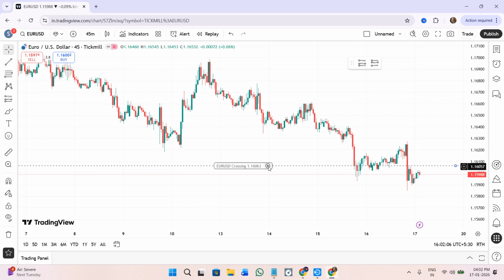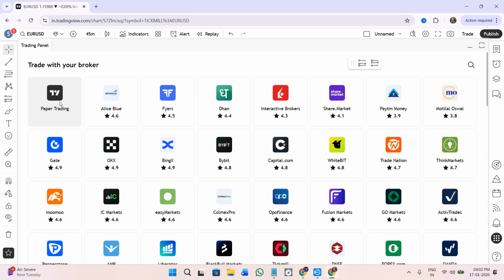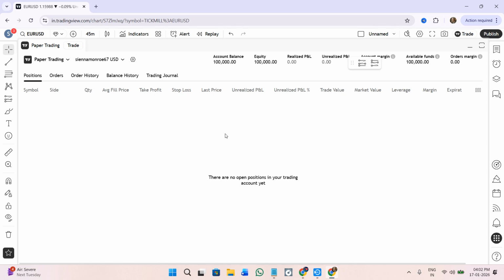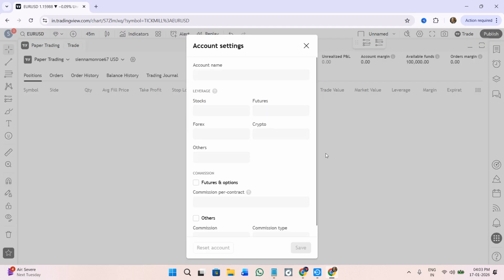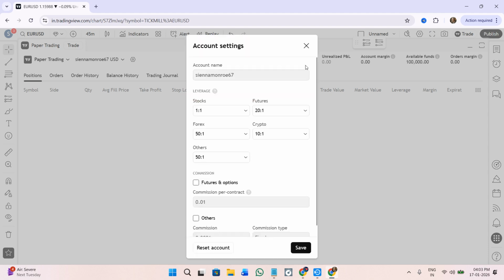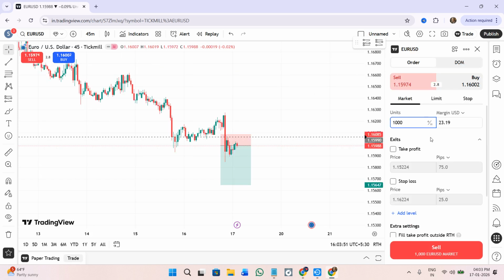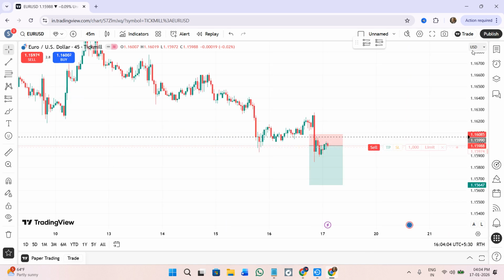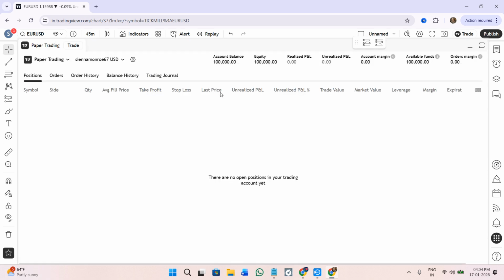How To Use Paper Trading On Tradingview [2026]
Welcome to Token Tutorials! In this video, I will show you How To Use Paper Trading On Tradingview [2026].